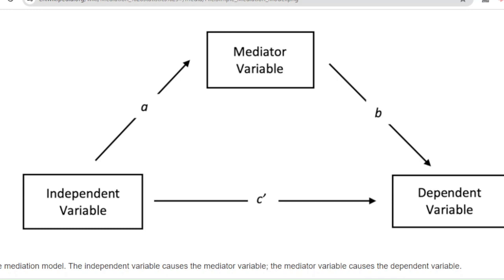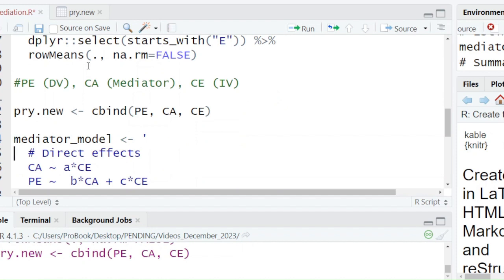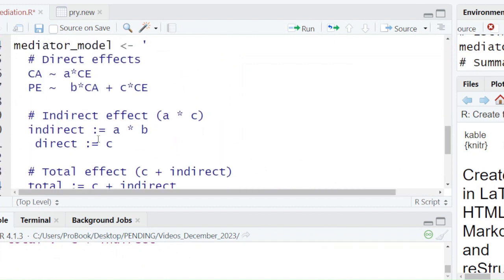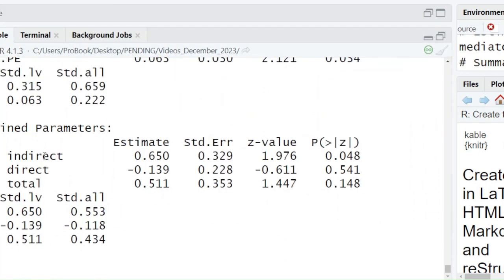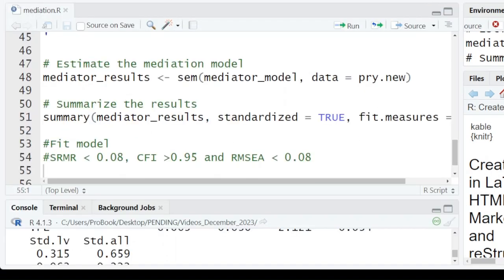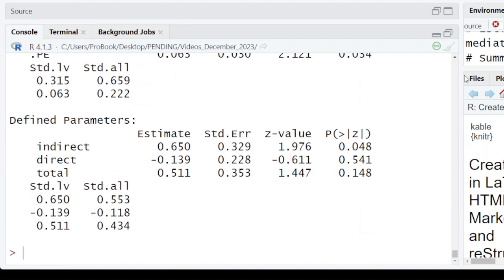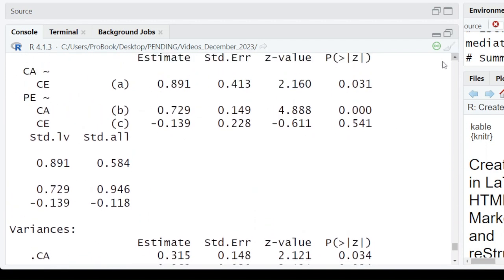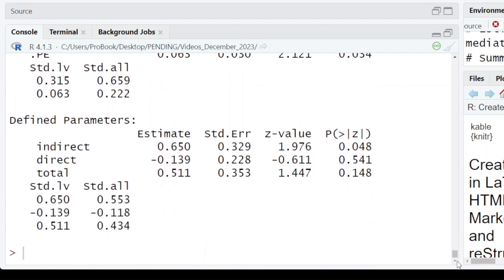Mediating variable tutorial | Mediating or mediator variable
Mediating variable | Mediator variable | Estimating the mediating effect